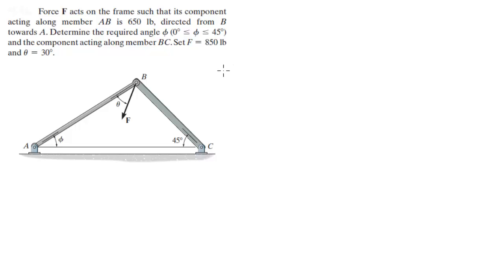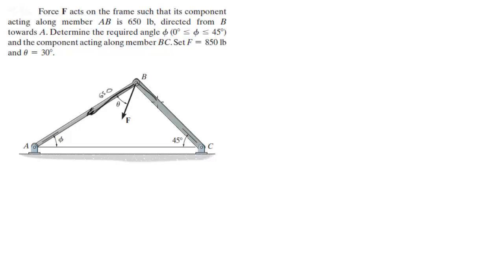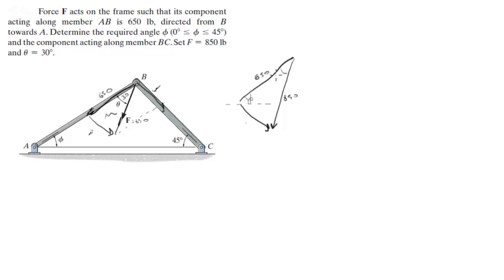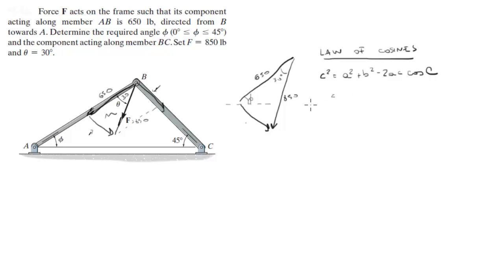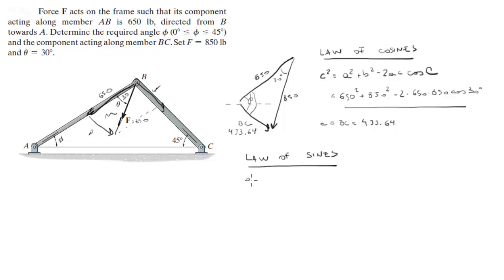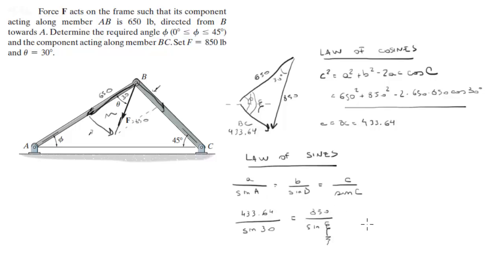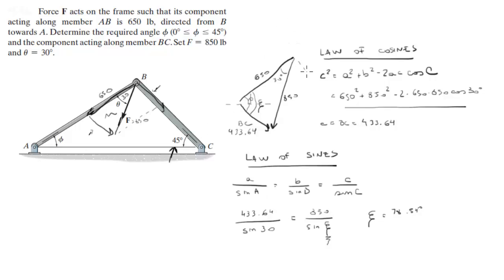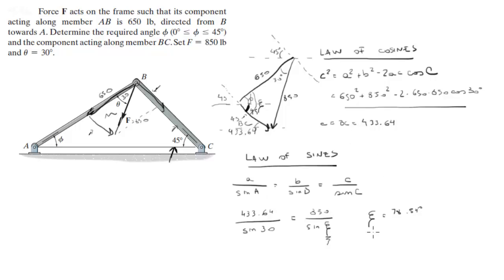Finding phi given a Force and one component and the angle between them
Force F acts on the frame such that its component
acting along member AB is 650 lb, directed from B
towards A. Determine the required angle f (0 … f … 45)
and the component acting along member BC. Set F = 850 lb
and u = 30.